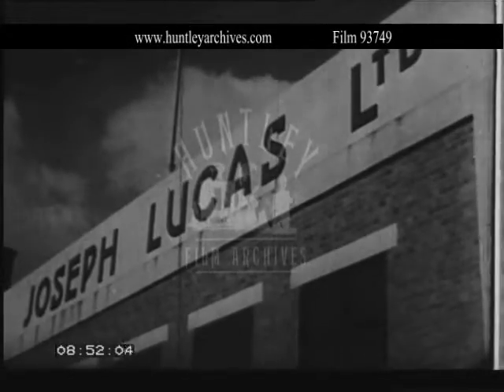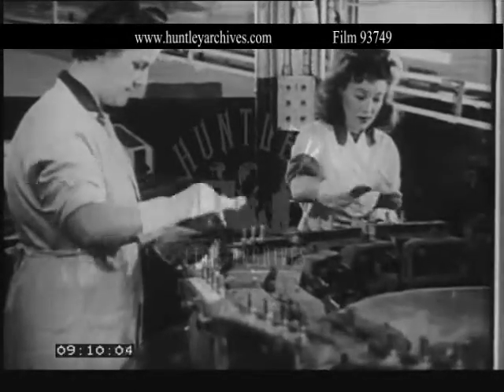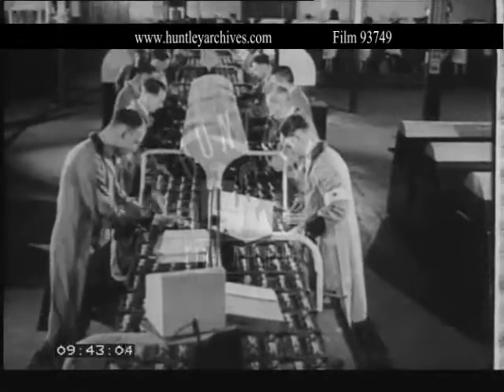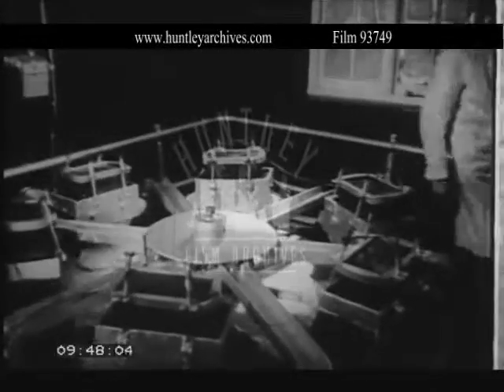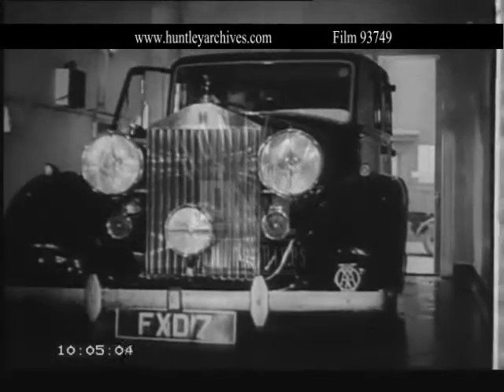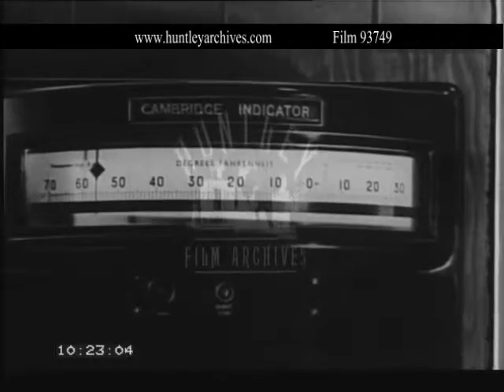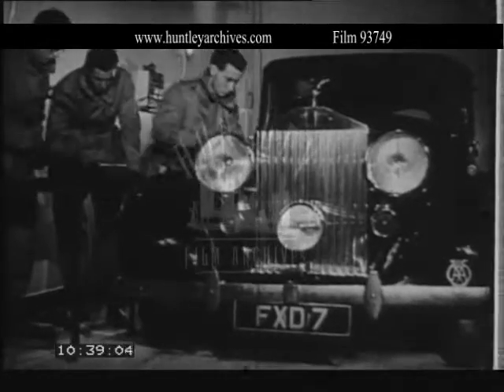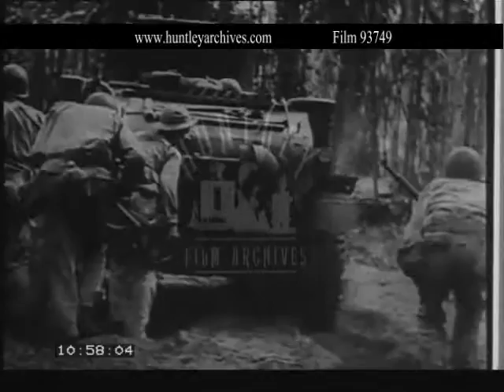Lucas batteries. Archive film 93749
Lucas engineering, battery making, more women workers, Rolls Royce in refrigeration room, trucks in cold weather.  Tropical room all for testing equipment in such conditions.  Ignition systems.  1950's